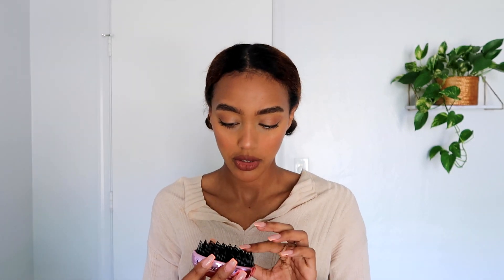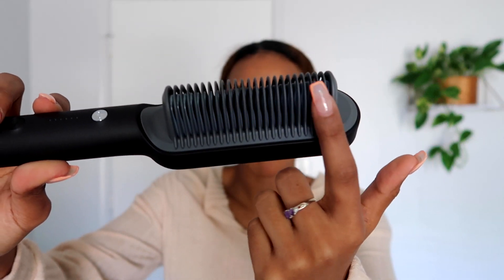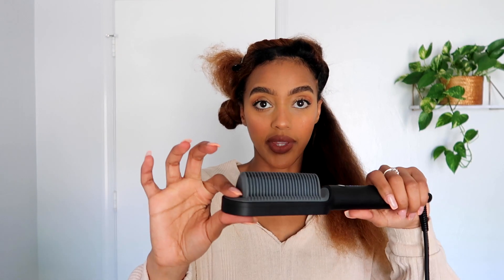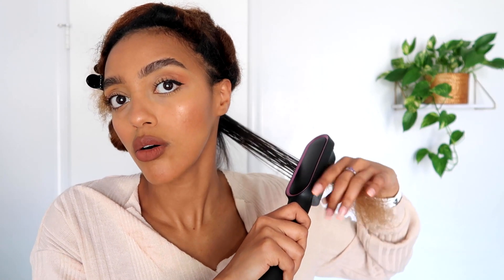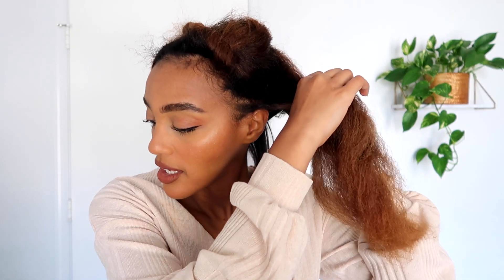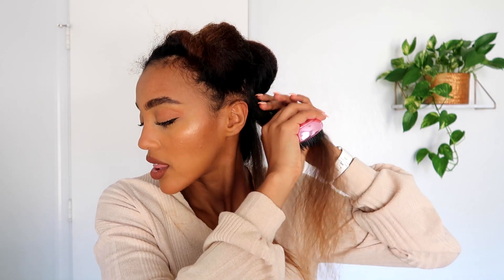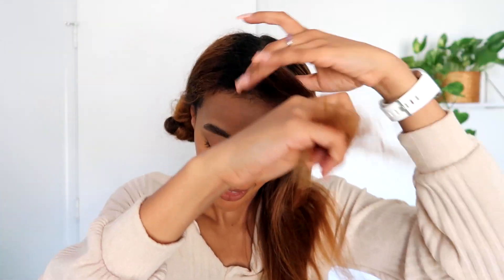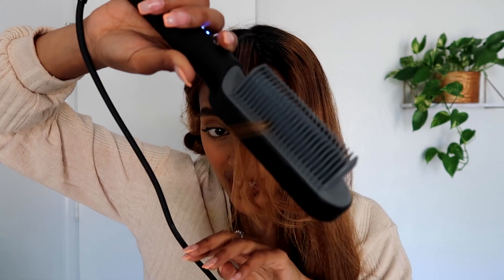DIY Silk Press on natural hair AT HOME ! TYMO Ring straightener Review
FAQ
My Height: 5’7
Tops Size : Small  US 4
Bottoms Size: Medium US 6
Shoe Size : 7.5 (US women’s)